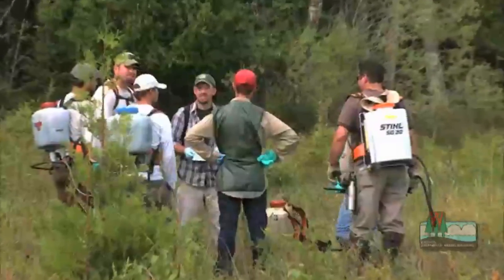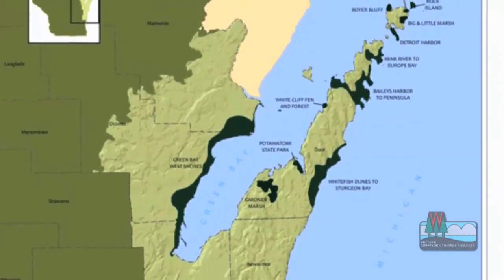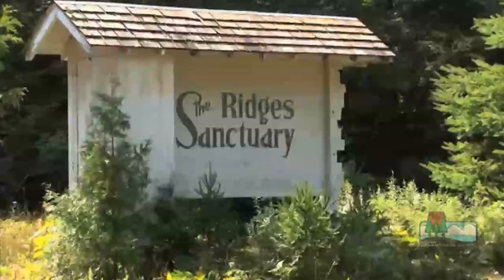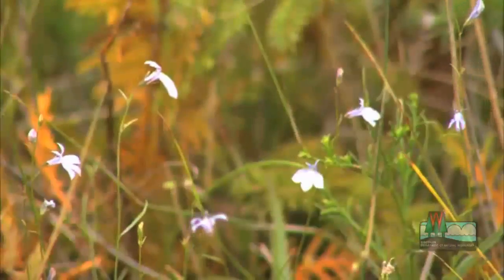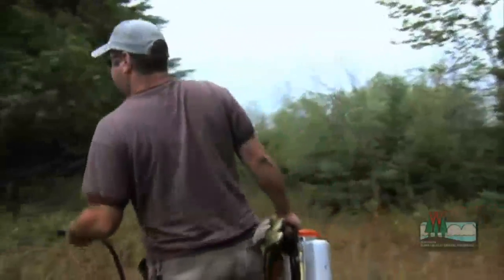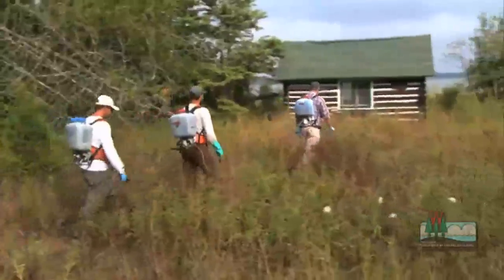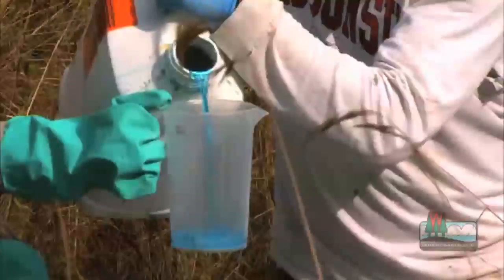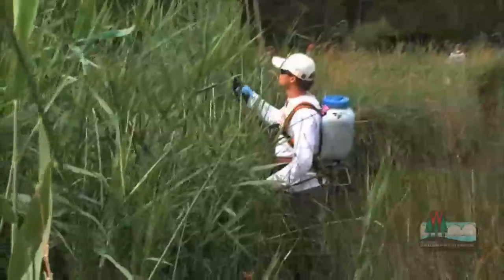Saving Shorelines from Invasive Plants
Crews use backpack sprayers and helicopters to apply chemicals to get rid of Phragmites, an aggressive nonnative grass that is spreading in Wisconsin wetlands and shorelands and decreasing habitat for native plants and animals.